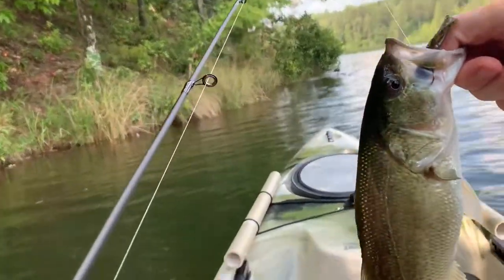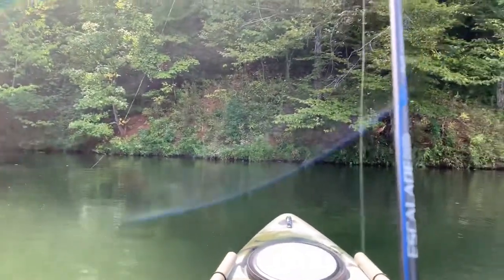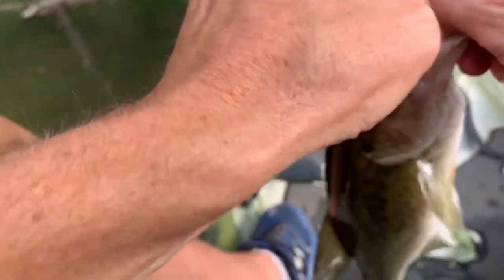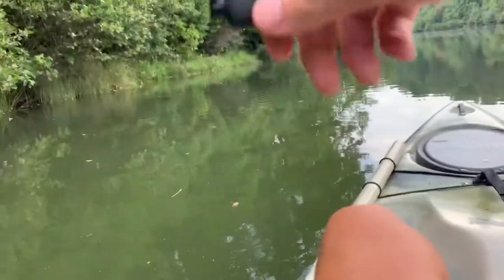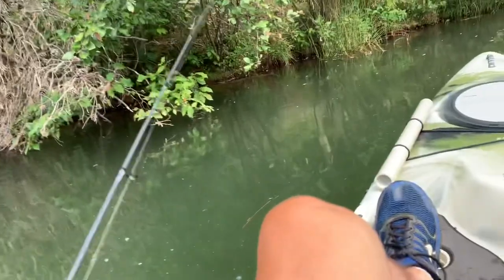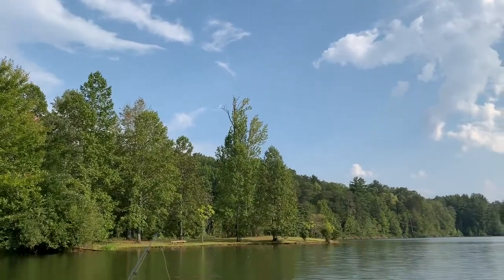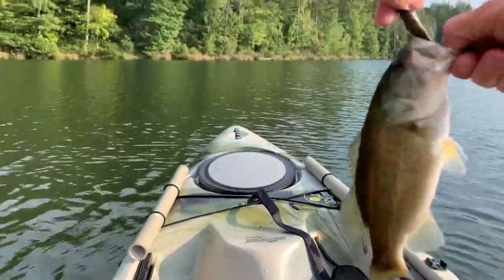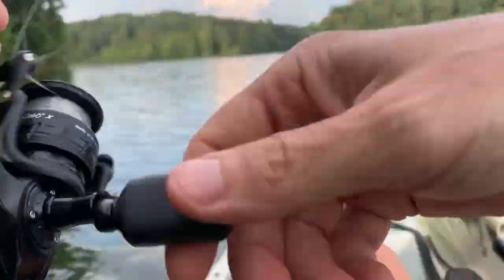FISHING THE SUMMER TO FALL TRANSITION FOR BASS TIPS| NO COAST FISHING HAT GIVEAWAY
FISHING THE SUMMER TO FALL TRANSITION FOR BASS CAN BE A GREAT OPPORTUNITY TO CATCH ALOT OF FISH. AS THE WEATHER BEGINS TO COOL THE BAIT FISH START BECOMING VERY ACTIVE WHICH TIPS THE BASS OFF THAT ITS FEEDING TIME. THE BASS BEGIN TO SCHOOL UP TOGETHER AND START CHASING THESE BAIT FISH. PICKING THE RIGHT LURE CAN AND IS CRITICAL.

WE HOPE YOU ENJOY THE VIDEO! HAPPY FISHING!!

FOLLOW THIS AMAZING COMPANY ON TWITTER.